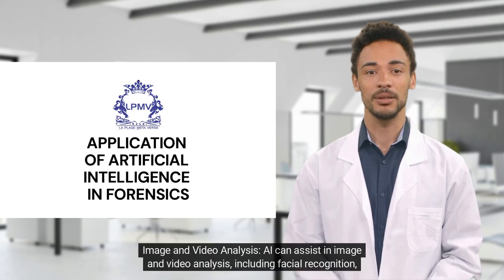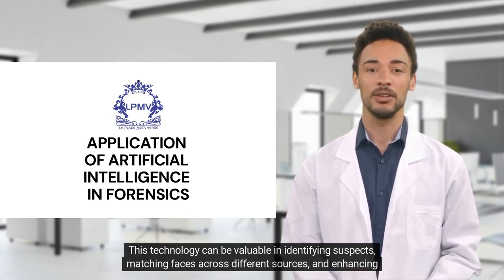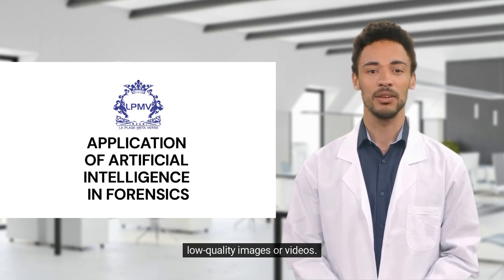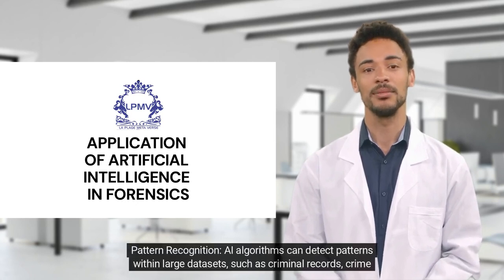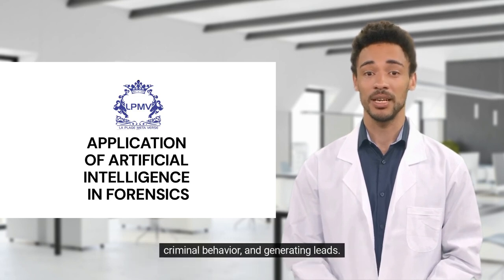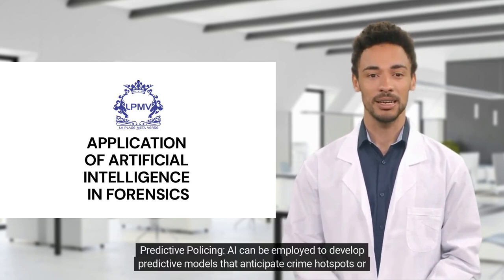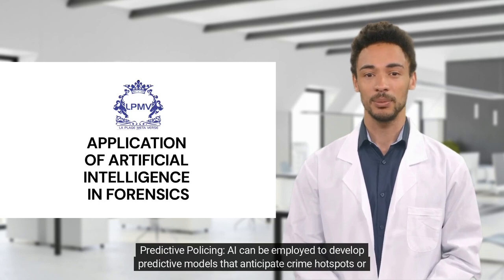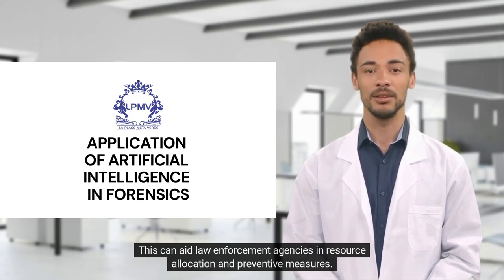LA PLAGE META VERSE AI AND FORENSICS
LA PLAGE META VERSE_ AI AND FORENSICS.mp4